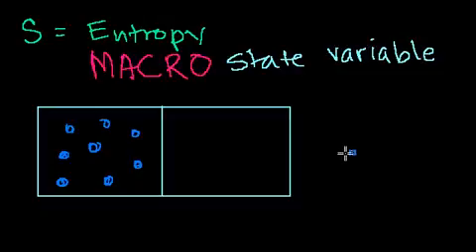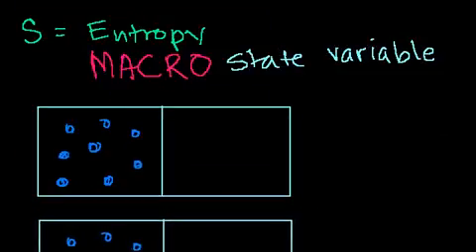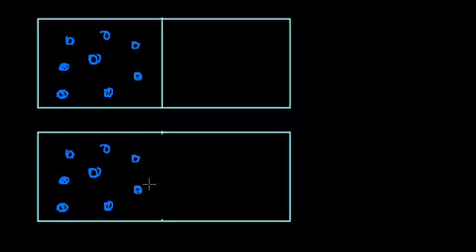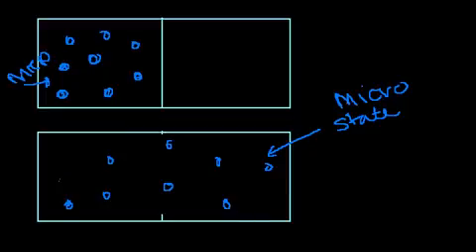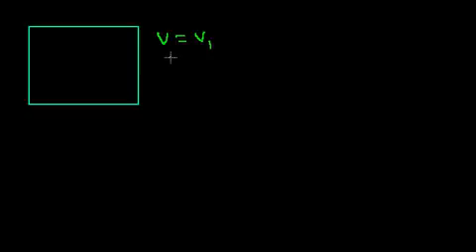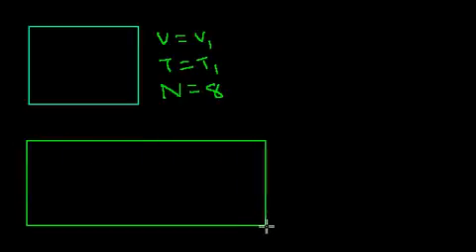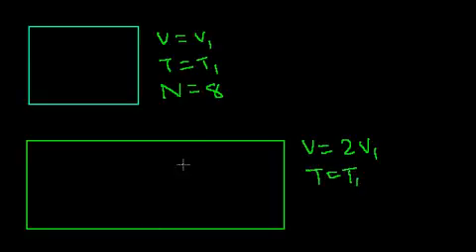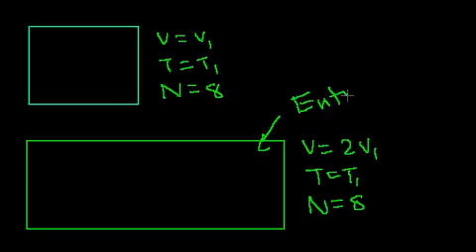080 More on Entropy